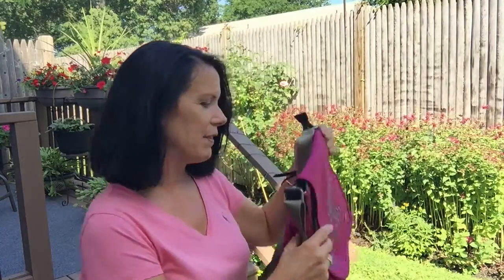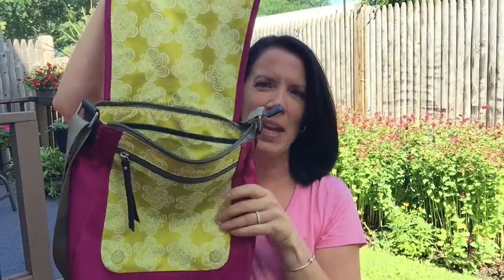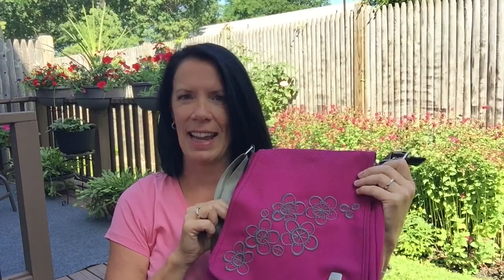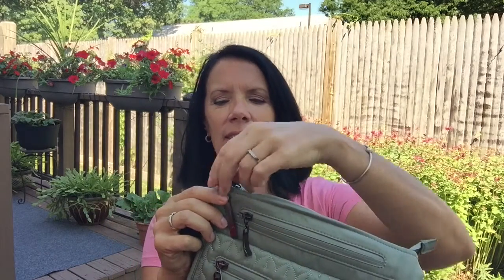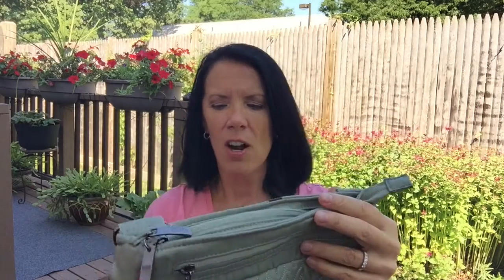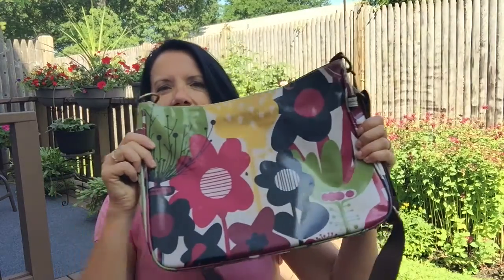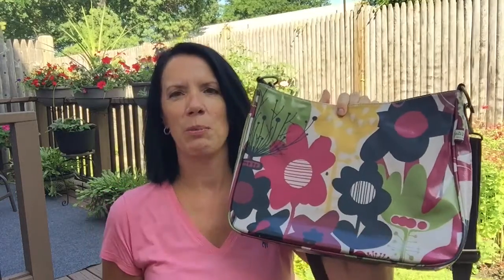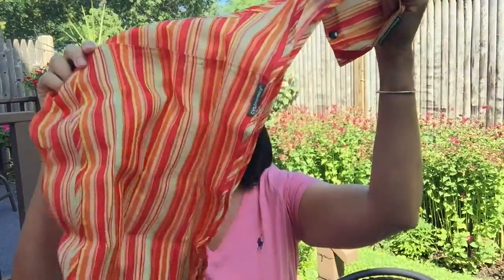Travel Tutorial: Day Out Essentials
You've arrived at your destination and are ready to start exploring.  This video covers some packing tips and recommendations for what to put in your day pack to ensure a fun day out.  Some of them can even save you money while traveling.